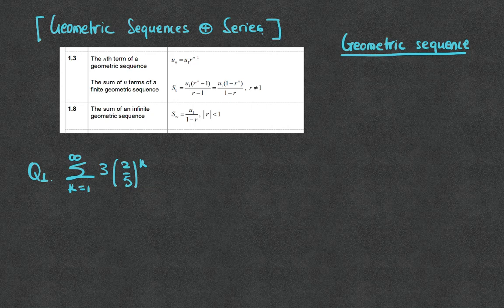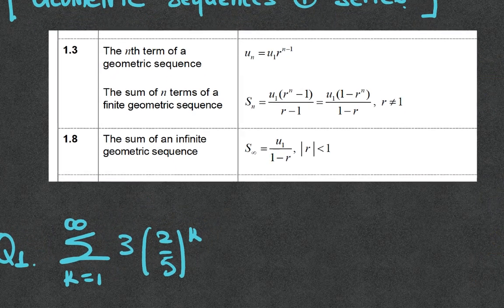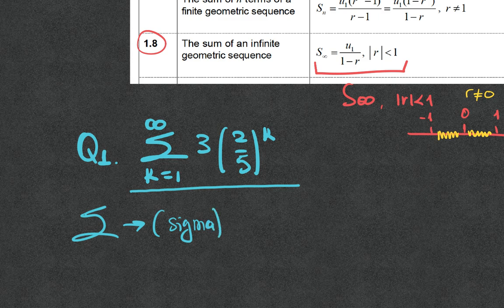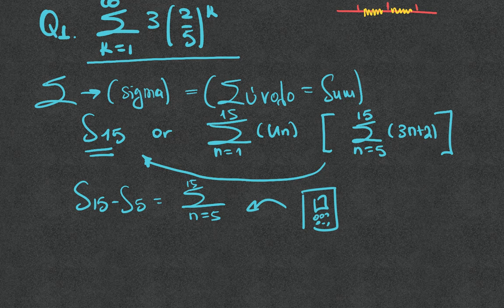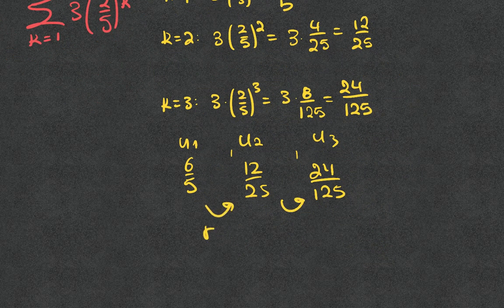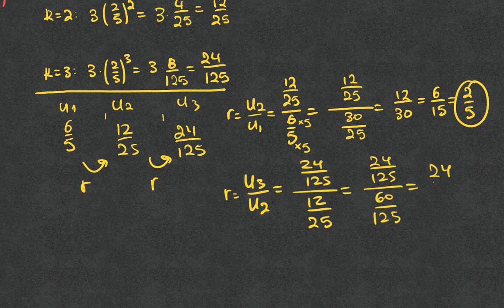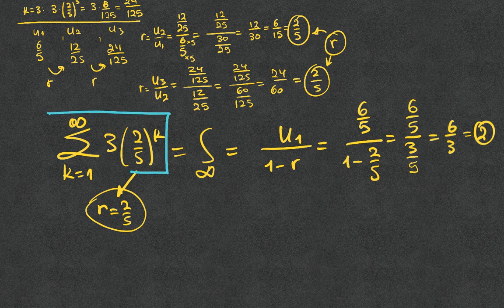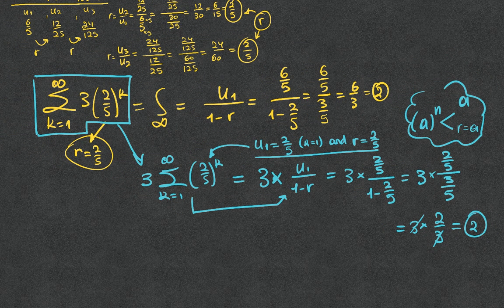MAA Geometric Sequences and Series 1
Geometric sequences and series. Sigma notation, extract the 1st term and geometric ratio, and find the infinite sum of a geometric series.

 What You'll Learn:

What are geometric sequences?
How to find the common ratio 🔄
Formulas for the nth term and sum of a geometric series ✖️➕